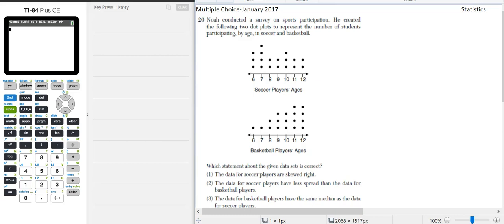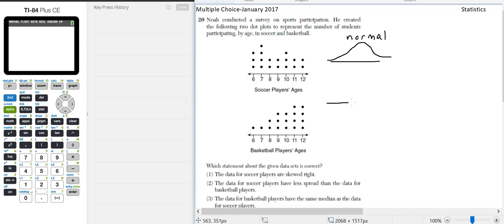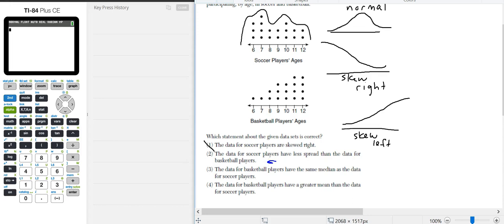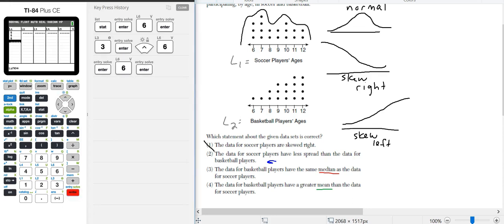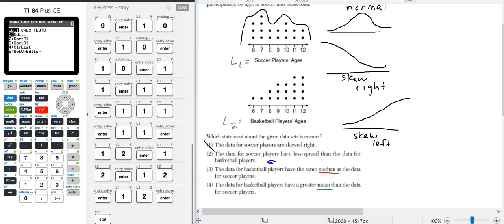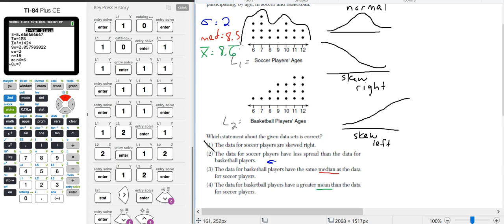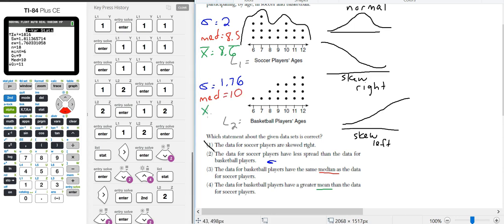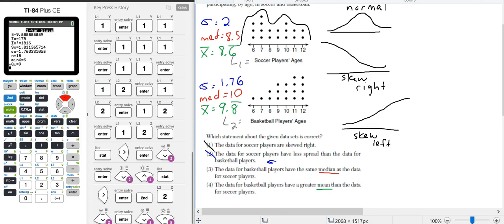Algebra 1 Regents-January 2017 #20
This is a video solution to question number 20 from the January 2017 New York State Common Core Algebra 1 Regents Examination. This question is related to the topic of dot plots, normal distribution, and skew in statistics.

If you have trouble understanding this question or its solution, check out which will teach you all about dot plots, normal distribution, and skew.